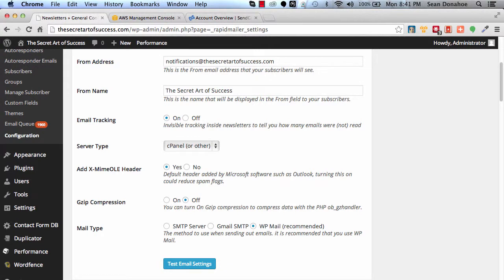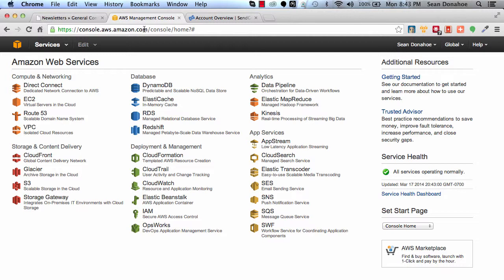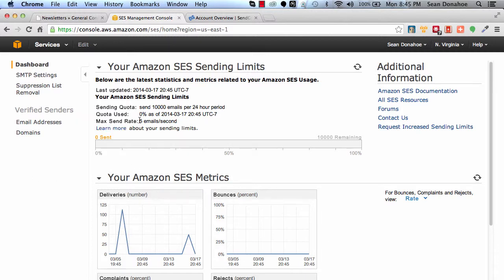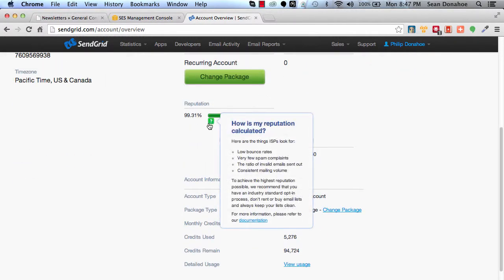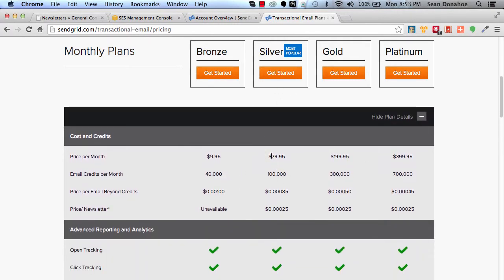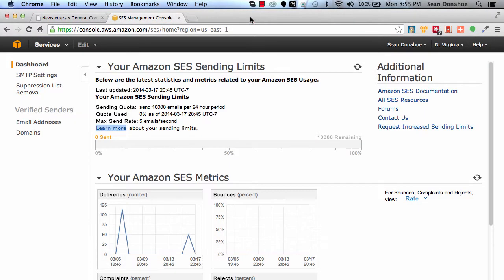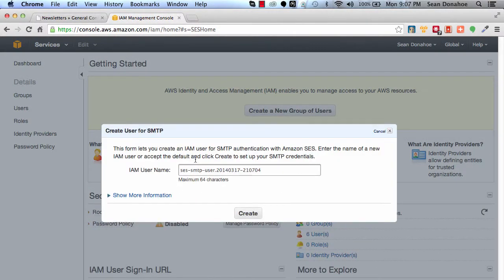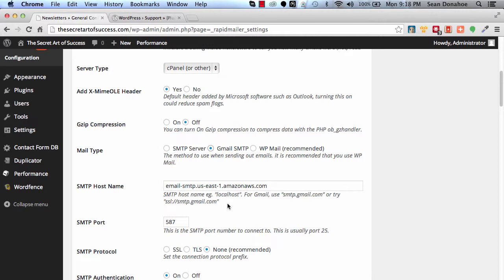Rapid Mailer, Setting Up Third Party Mailers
Additional Quick Tips
1.For the most responsive lists, provide a good ratio of "Value" emails with your promotional emails
2.For best results set an autoresponder to go out every 3 days to start with and then spread out the timing later on. That way you give value while the lead is ultra-hot and keep it hot
3.A perfect autoresponder sequence has no promotional emails for the first week or two. Build that relationship first rather than "Turn and Burn". This will equal greater long-term profits...